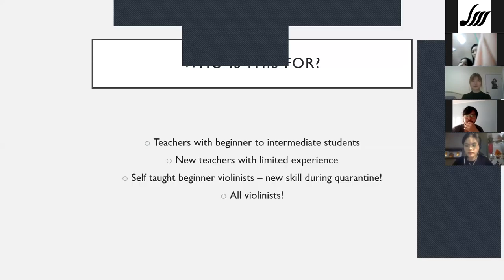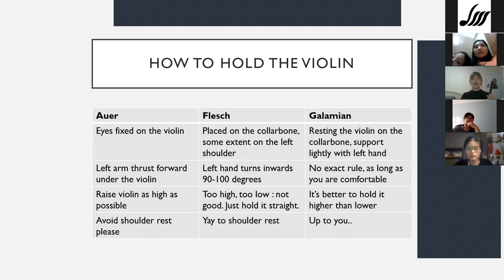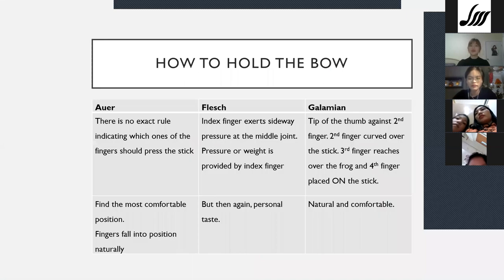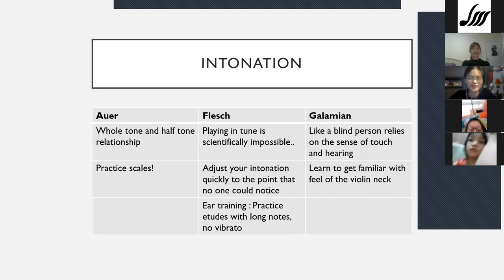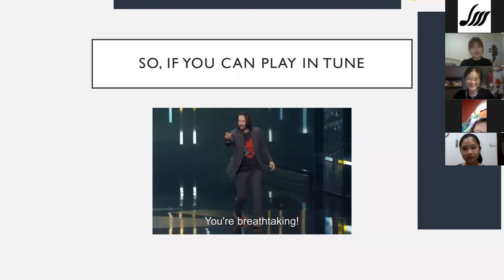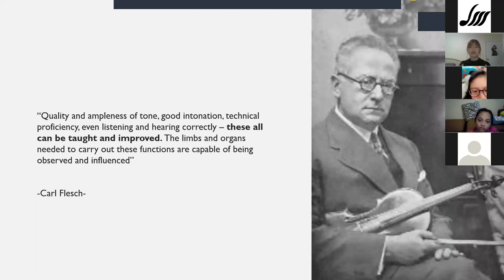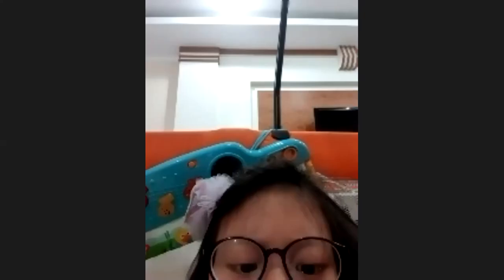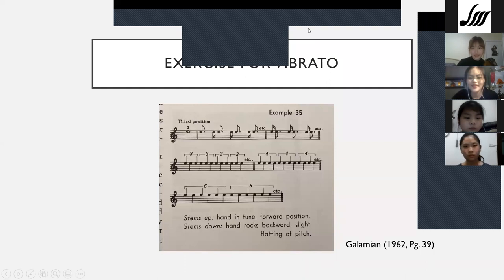Fundamental of Violin Technique by Chrissia Fio Monica, B. Mus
Ms. Chrissia Fio Monia live di Zoom dari Sydney,  memberikan workshop mengenai teknik fundamental untuk biola. Workshop ini sangat cocok untuk para guru maupun anak-anak. Selamat menonton!